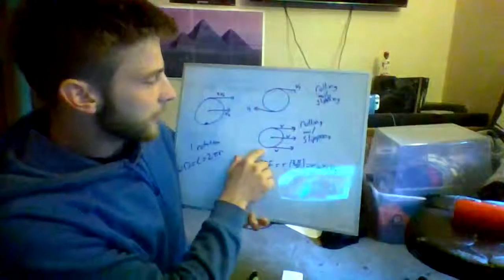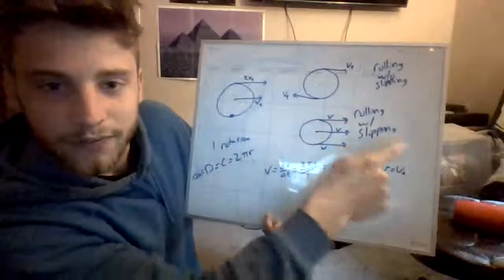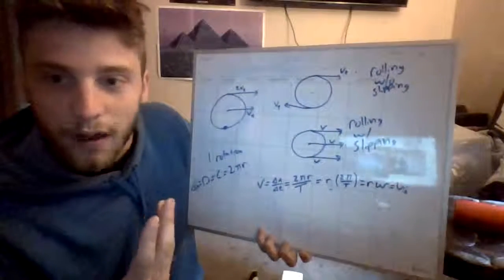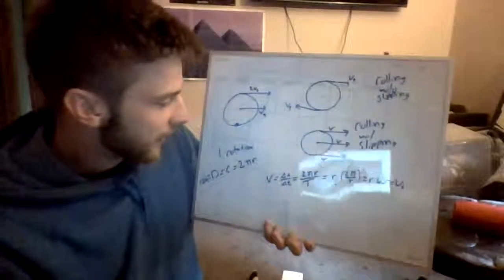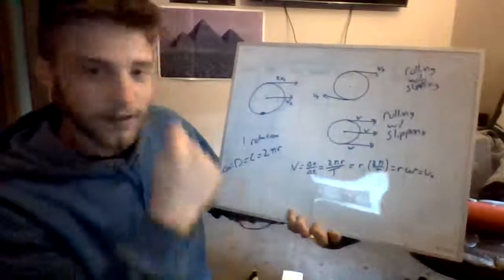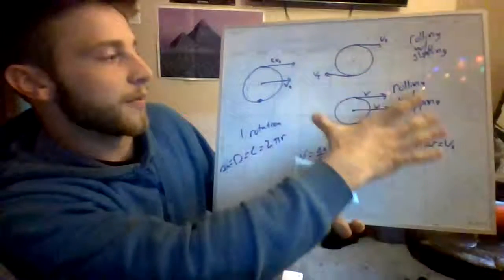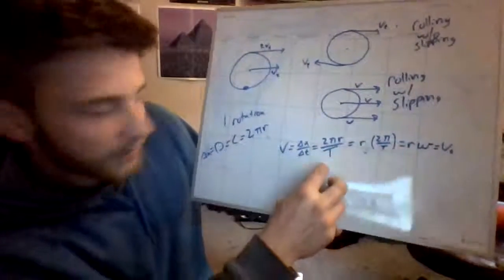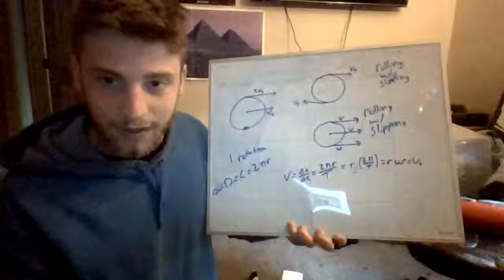Rolling without slipping